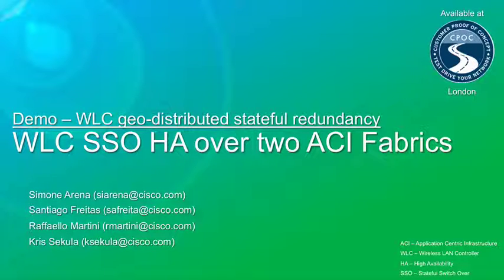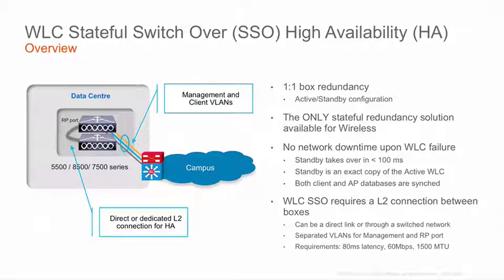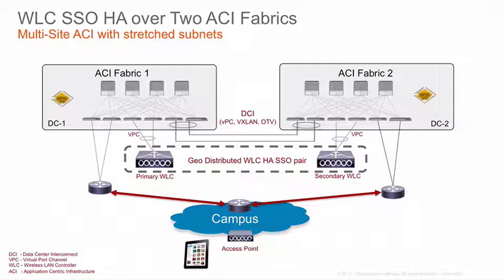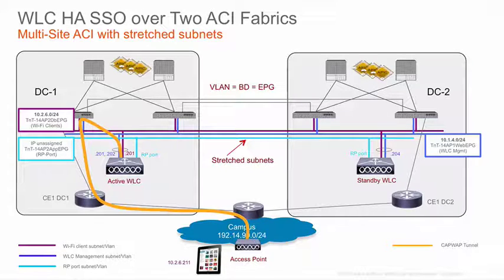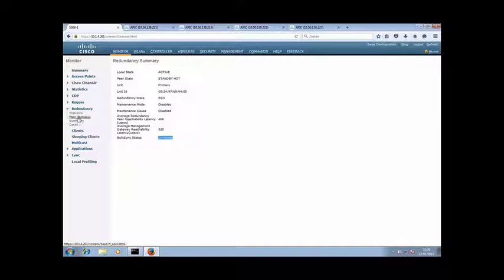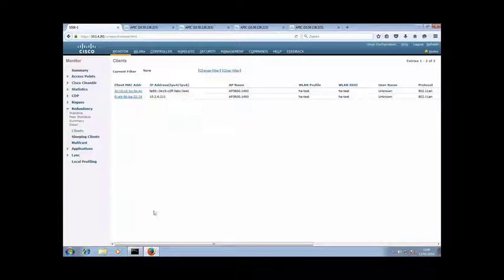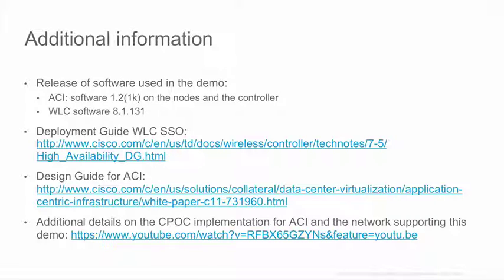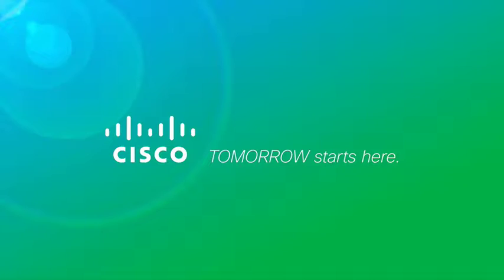Cisco Wireless LAN Controllers over two ACI Fabrics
This video demonstrates geo distributed redundancy solution for Cisco Wireless LAN Controller deployed across two datacentres utilising Cisco ACI technology.